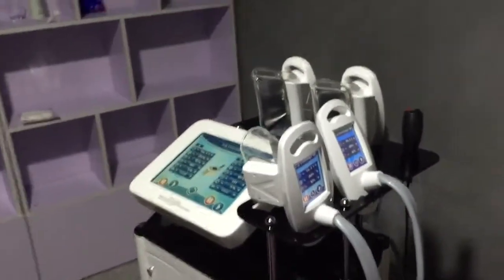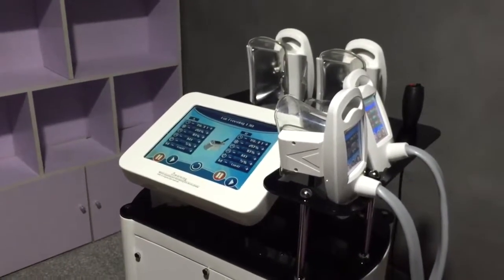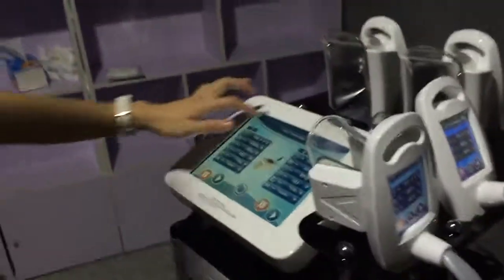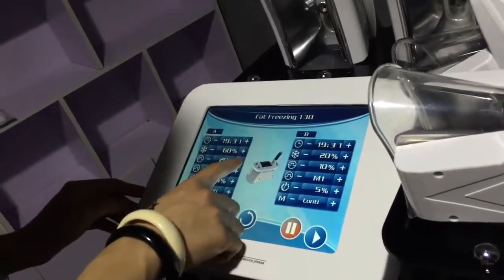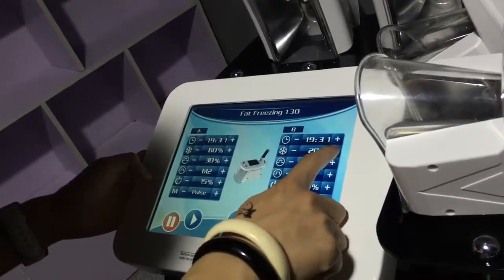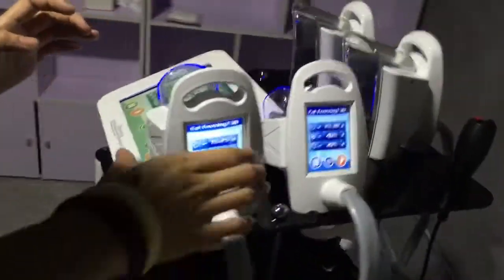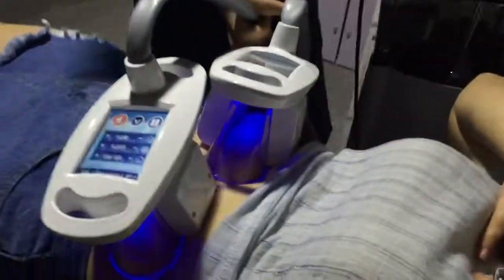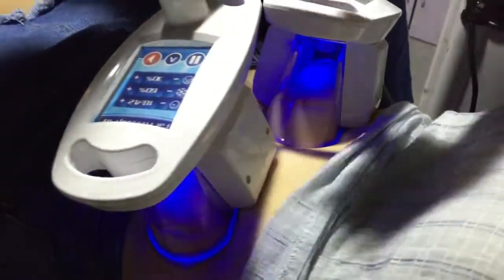TB-CryO08III 4 handles Cryolipolysis fat freeze weight lose machine